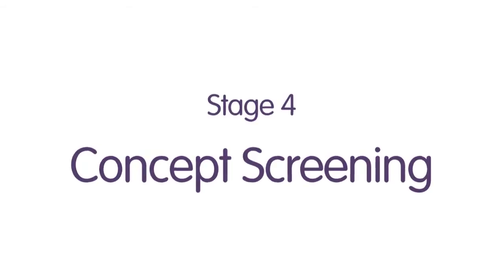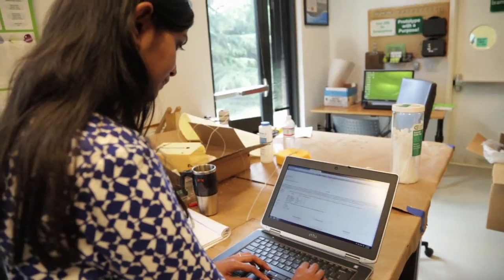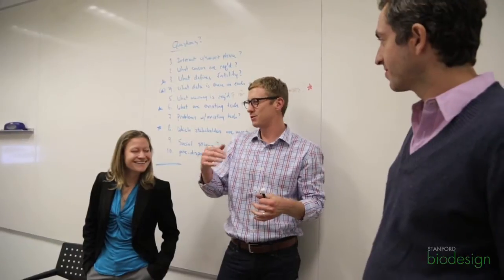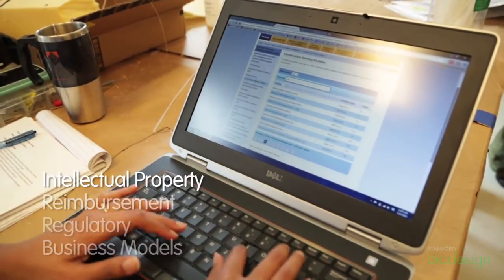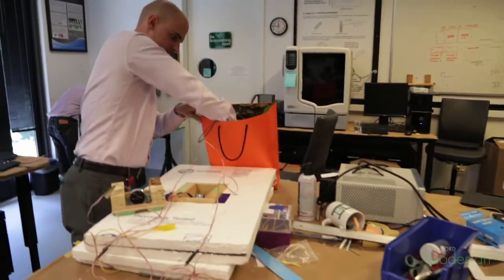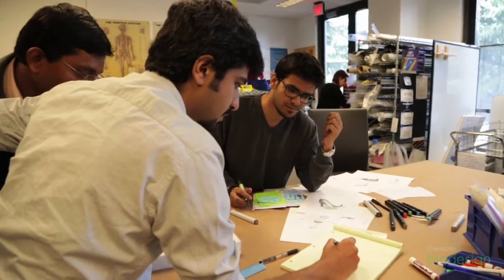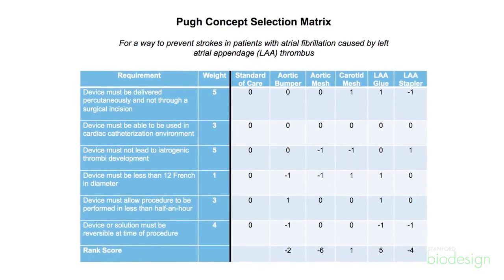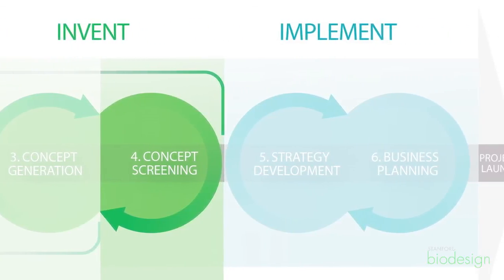Stage 4 - Concept Screening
Faculty and fellows from the Stanford Biodesign program outline the fundamentals of concept screening and provide advice for deciding which solution to take forward in the biodesign innovation process.